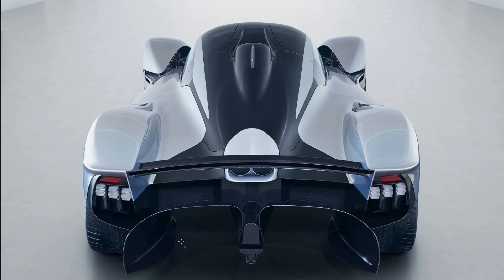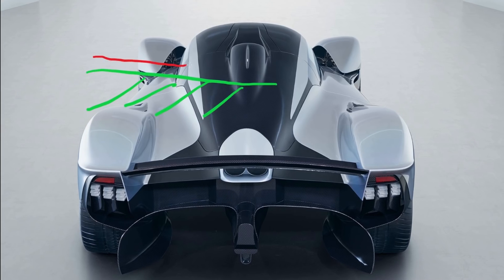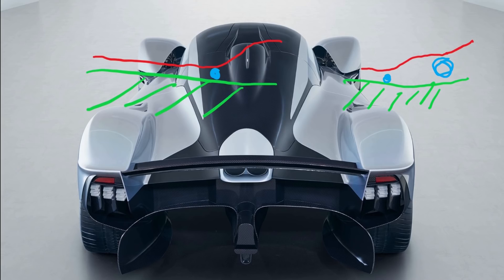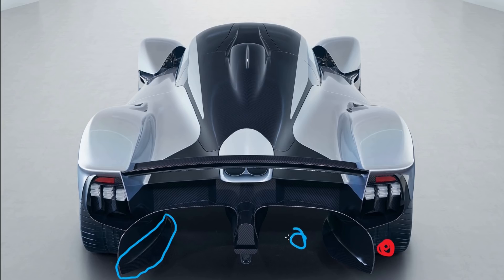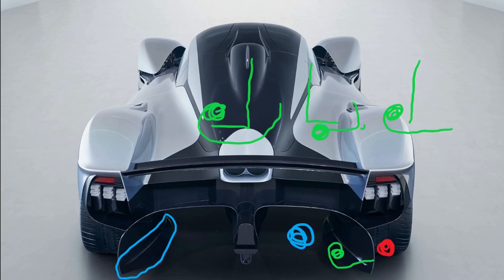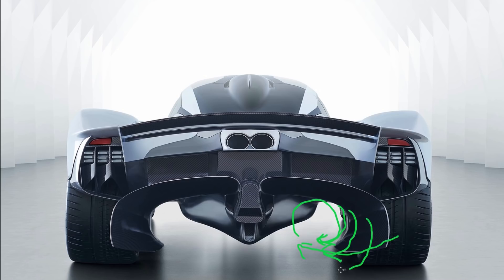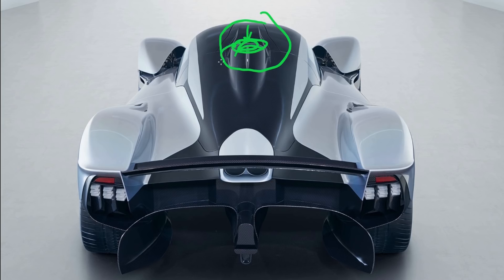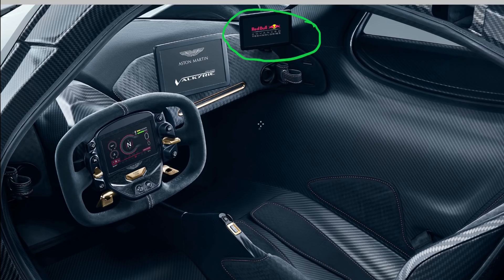Aston Martin Valkyrie - Aero Update Analysis and Comparison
In this video we investigate, discuss and review the new aerodynamic modifications made by Adrian Newey on the Aston Martin Valkyrie.